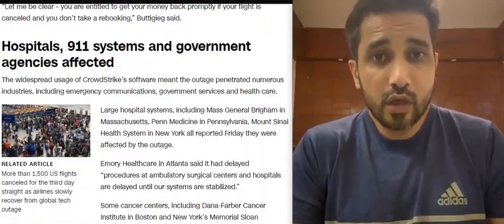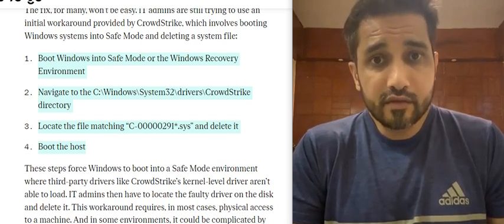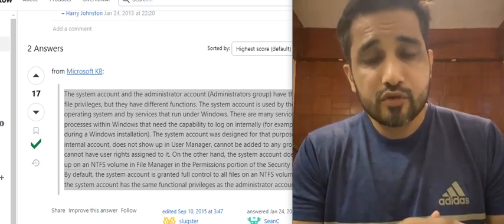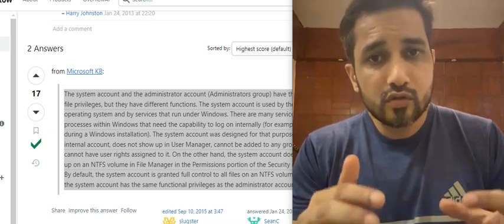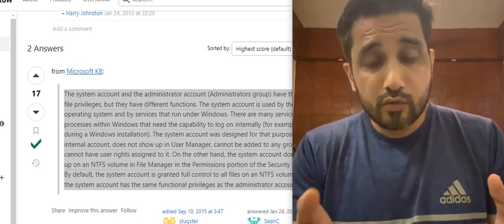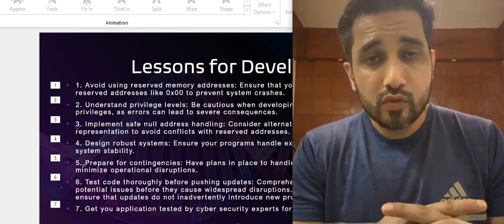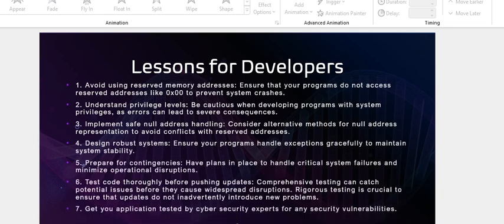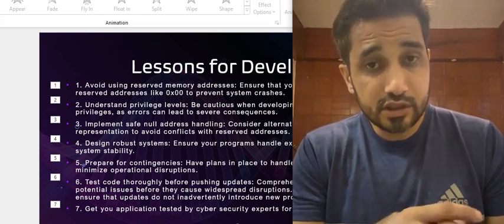What caused the global BSOD IT outage on 19th July?